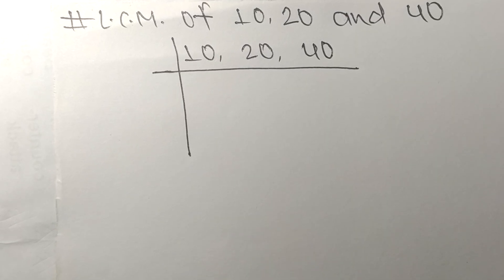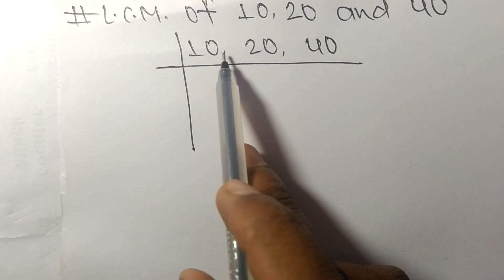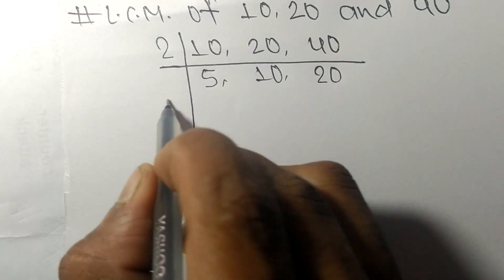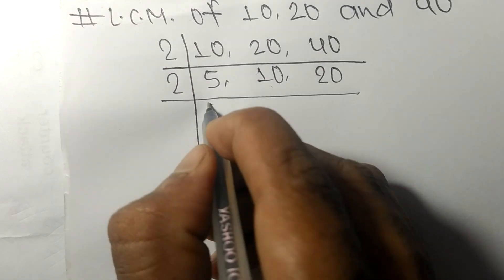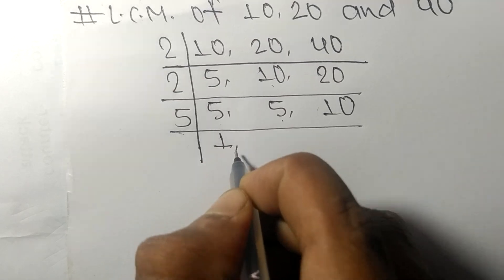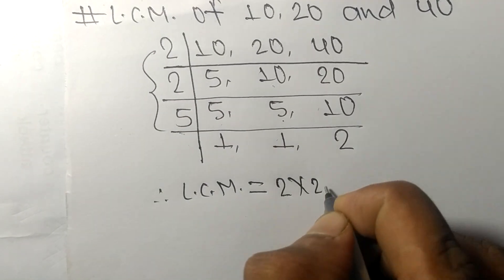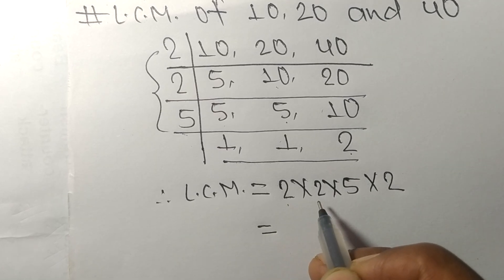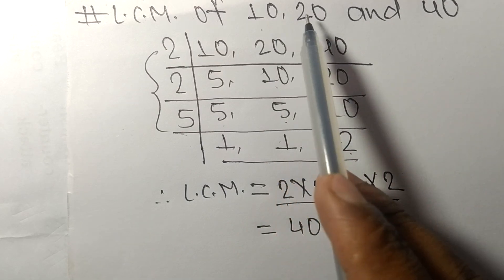L.C.M. of 10 20 and 40